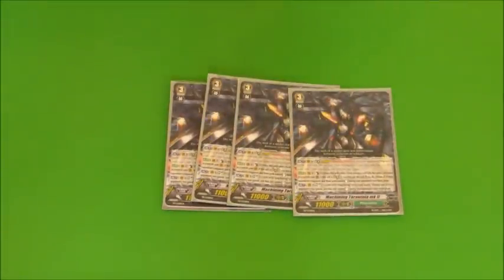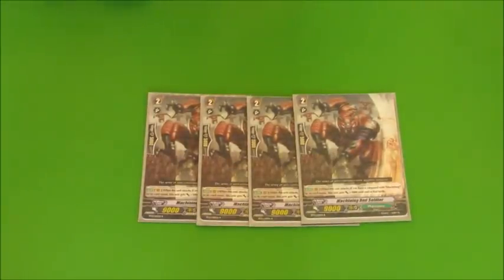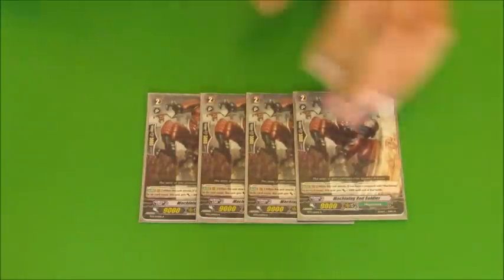Cardfight!! Vanguard - Budget Deck Series: Machining Megacolony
What's up, Cardfighters! Vanguard Central coming at you guys with another episode of our Budget Deck Series, Machining Megacolony!